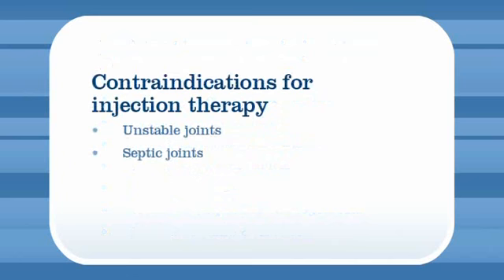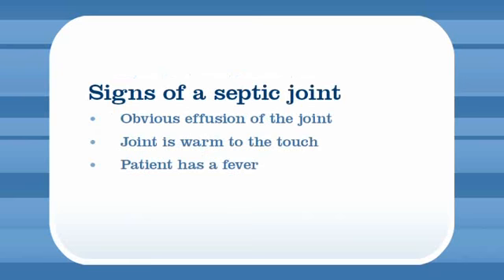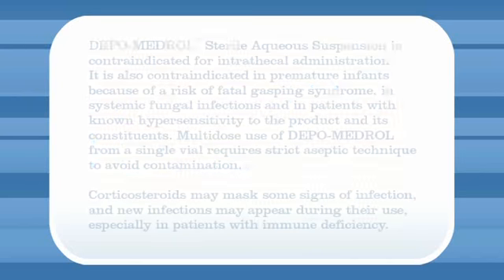1. Thong Tin san pham Depo Medrol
Kênh Dr Đỗ Minh Hoàn, chia sẻ với quý vị về chuyên môn Y học
Các bạn hãy “Đăng kí” kềnh để theo dõi các video về sức khỏe
Bản quyền thuộc về Dr Đỗ Minh Hoàn
Copyright by Dr Đỗ Minh Hoàn ☞ Do not Reup